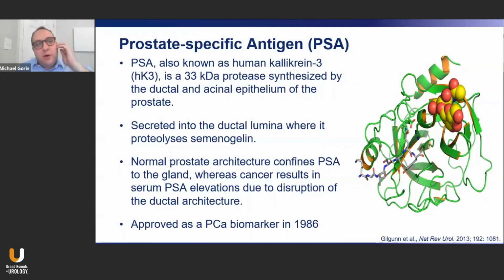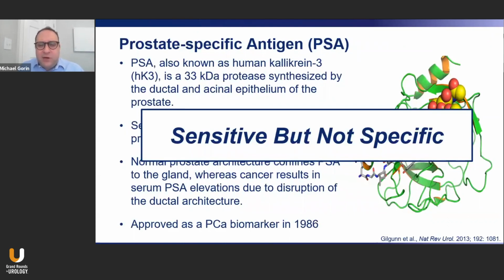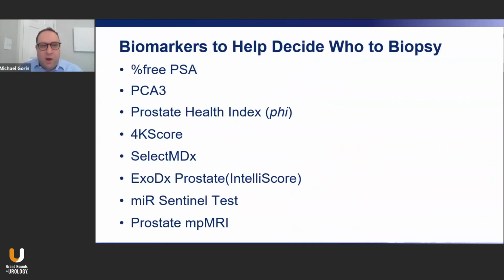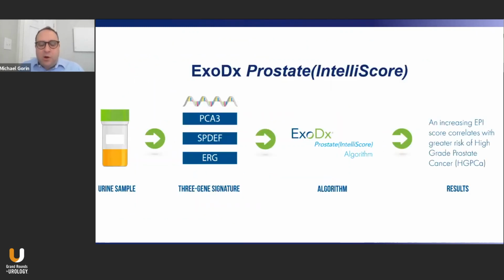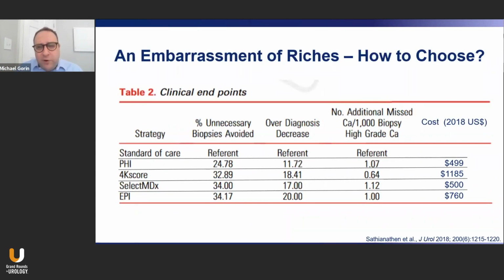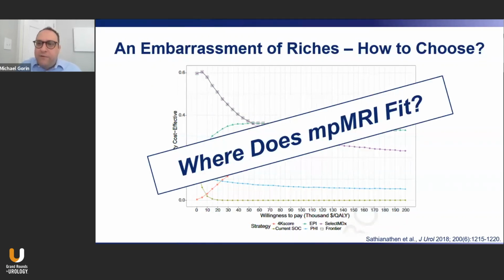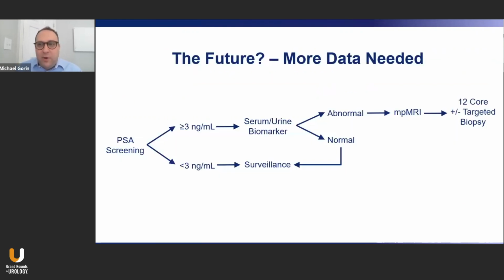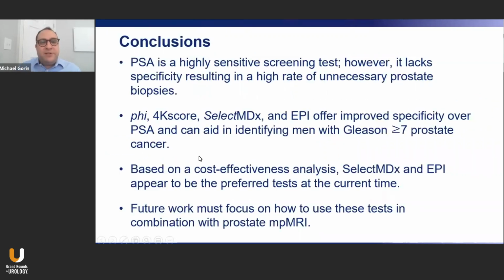In My Opinion: Biomarkers for the Diagnosis of Prostate Cancer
Michael A. Gorin, MD, a urologist with Urology Associates in Cumberland, Maryland, discusses biomarkers for diagnosing prostate cancer, including PSA, mpMRI, and serum and urine tests. He gives an overview of the history of prostate specific antigen (PSA), emphasizing that PSA screening is beneficial even as he acknowledges that PSA’s high sensitivity and low specificity result in many unnecessary biopsies. There are now many serum and urine biomarker tests that can help provide more specificity, including 4KScore, Prostate Health Index, SelectMDx, and ExoDx Prostate IntelliScore (EPI), all of which are endorsed by the NCCN Guidelines. Dr. Gorin notes that, when price is considered, SelectMDx and EPI outperform the other tests. Dr. Gorin concludes the presentation by discussing how multiparametric MRI should be used in prostate cancer diagnosis, noting that while there is little official guidance on this yet, he uses it in his own practice if a patient has a PSA ≥3 and receives an abnormal result from a serum or urine biomarker test.